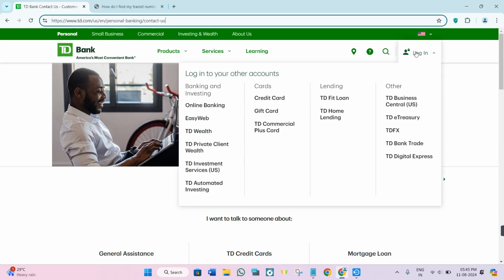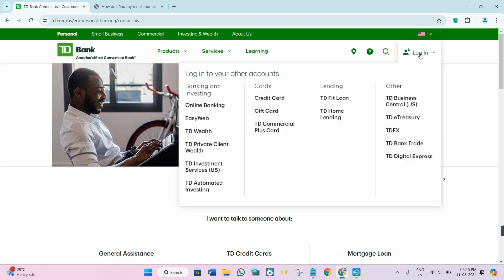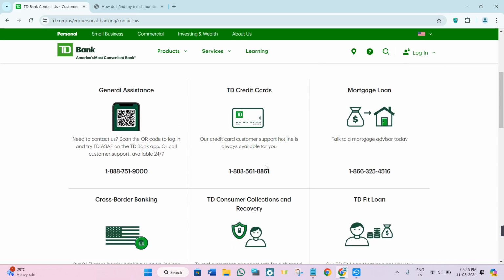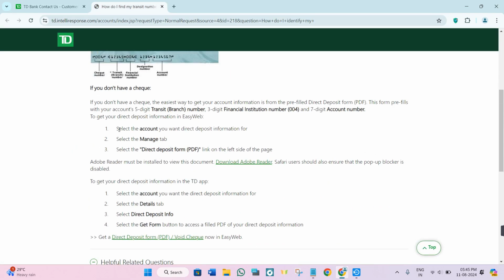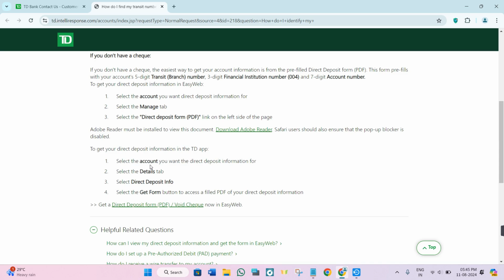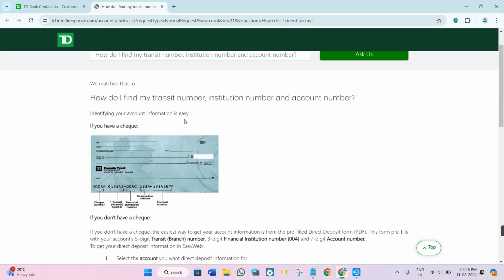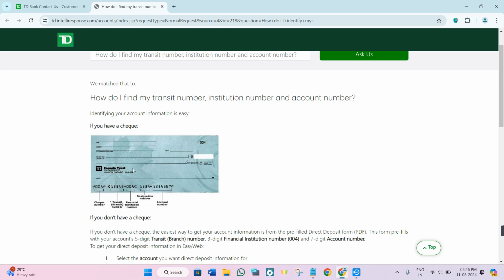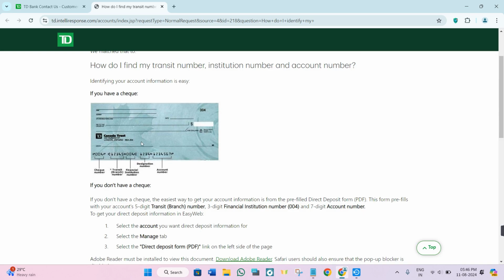Find Transit Number TD Bank | View TD Branch Code & Routing Number | MICR Number TD Bank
Welcome to Kwik Tuts! In this tutorial video, I will show you Find Transit Number TD Bank | View TD Branch Code & Routing Number | MICR Number TD Bank